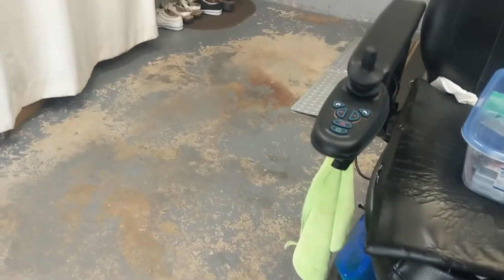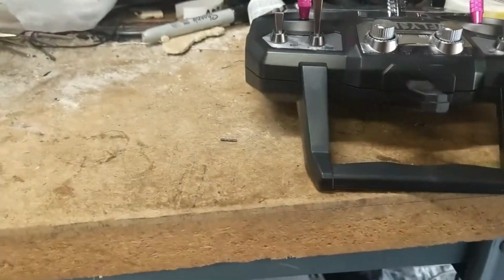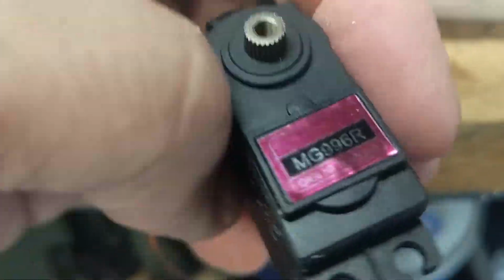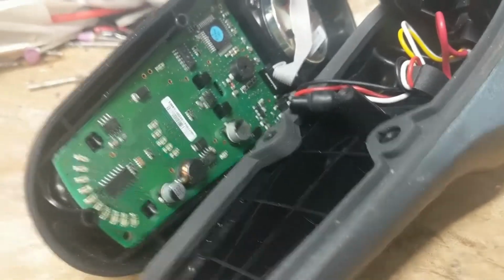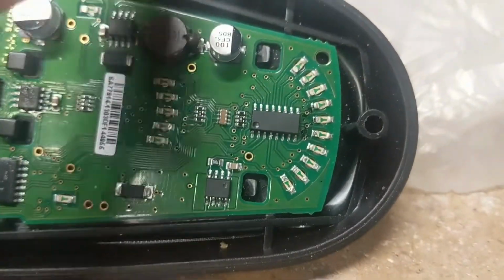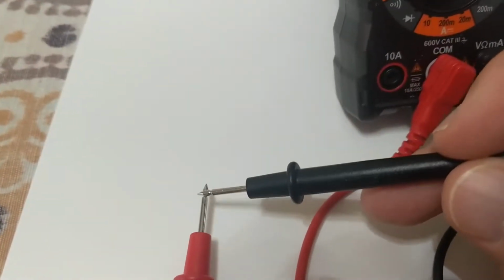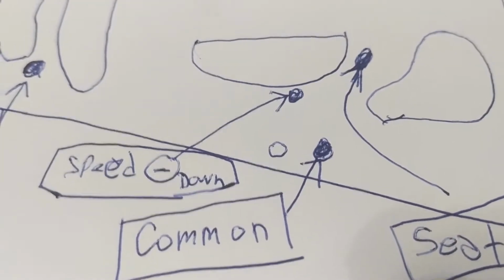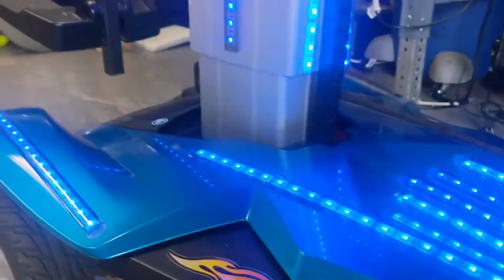Remote Control Powerchair Remote Controlled Wheelchair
This was a DYI project I made out of necessity and just to have a remote controlled wheelchair. If you use a powerchair, then you know important it is to sometimes move it out of the way when you transferred to a bed,  recliner, rider mower, etc.
or search that site for "REMOTE CONTROL WHEELCHAIR"